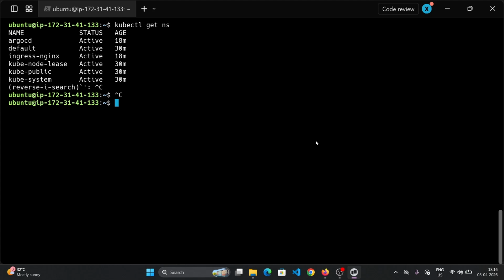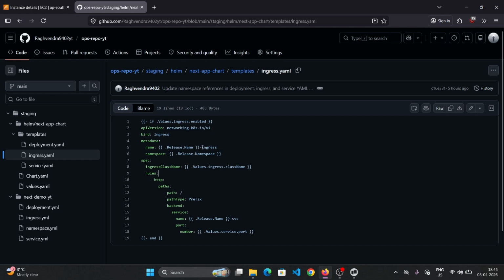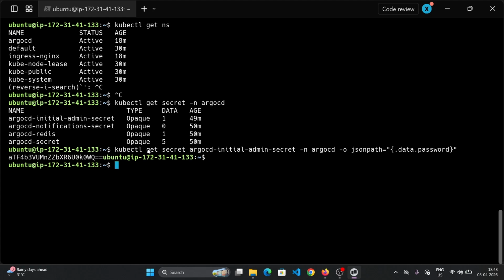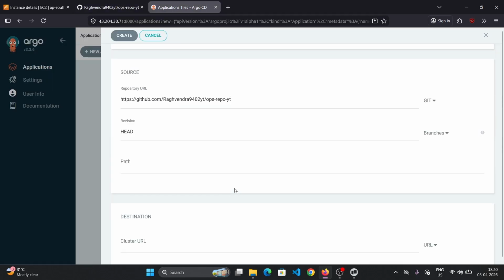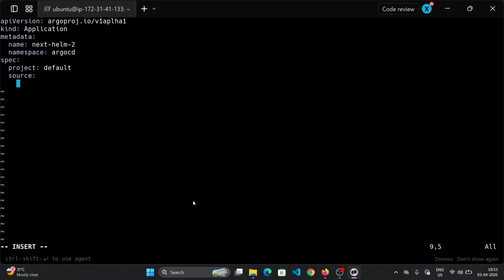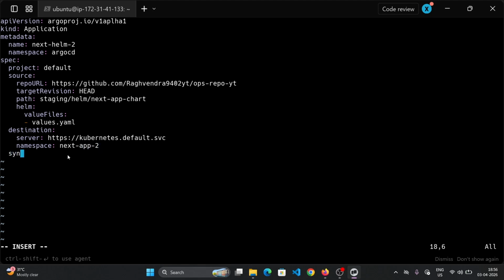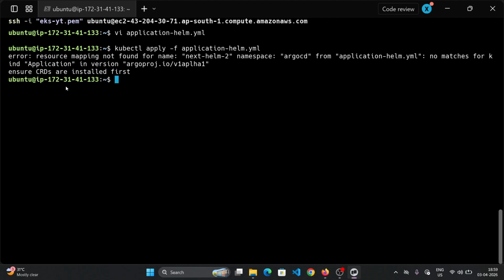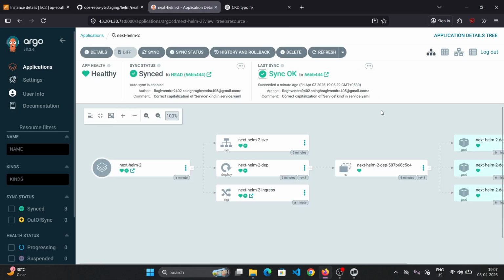GitOps in Action 🔥 Deploy Next.js using Helm + ArgoCD (UI + YAML)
🚀 This video is part of Phase 2 of our End-to-End DevOps series.

In this step, we deploy our Next.js application using Helm and ArgoCD (GitOps) — both via UI and manifest (application.yaml).

📌 What you’ll learn:
Connecting Helm charts to ArgoCD
Deploying Next.js app using ArgoCD
Creating ArgoCD Application:
Using UI
Using application.yaml
Syncing and managing deployments
Understanding GitOps workflow in action
🧠 Why this matters:

This is where everything comes together:
👉 Helm (packaging) + ArgoCD (GitOps) + Kubernetes (runtime)

This is how real production deployments are done.

🔥 Phase 2 Progress:
✅ Kubernetes Architecture
✅ EKS Setup
✅ Pods & Namespaces
✅ Deployments & ReplicaSets
✅ Services
✅ Ingress
✅ Helm
✅ GitOps & ArgoCD
✅ Deploy app using ArgoCD (this video)

⏭ What’s next:
Install Prometheus using Helm
Setup Grafana dashboards
Observability & alerts
👍 Support: